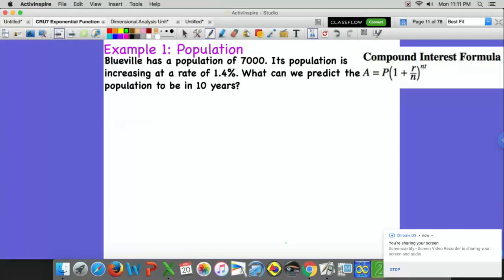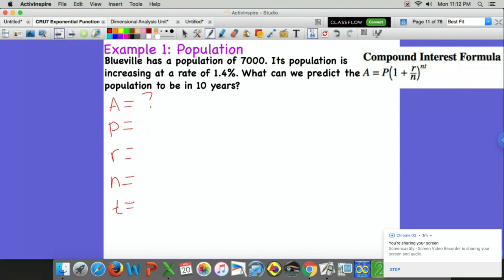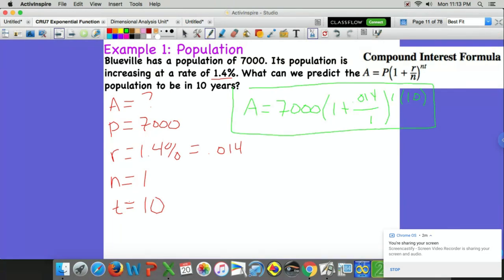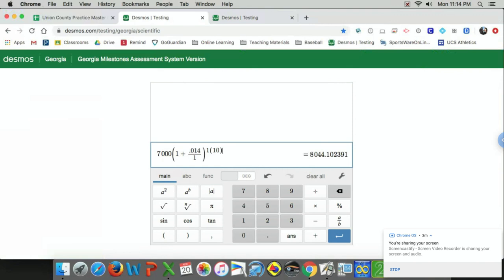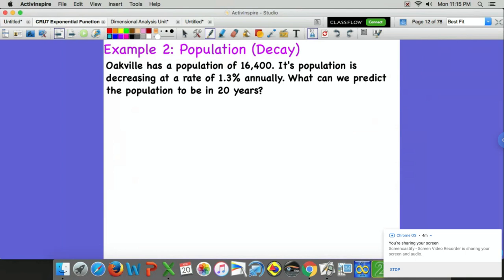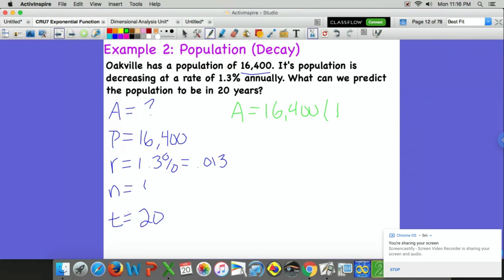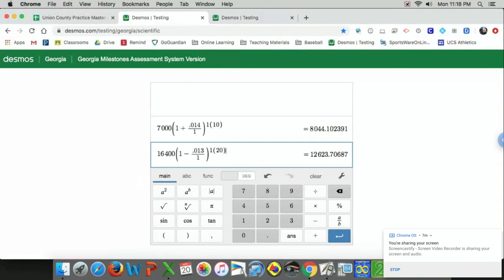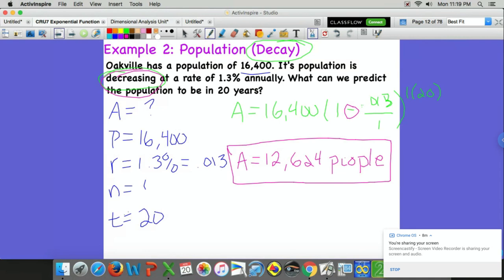Exponentials: CIF for Population